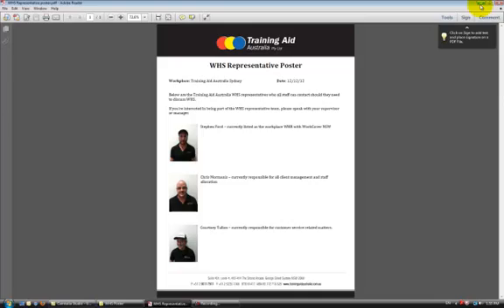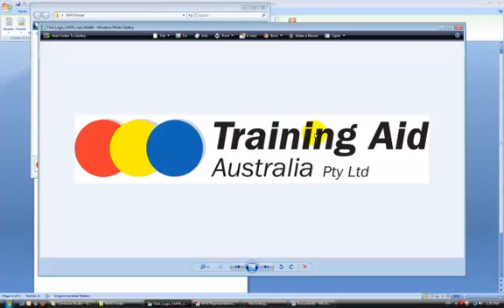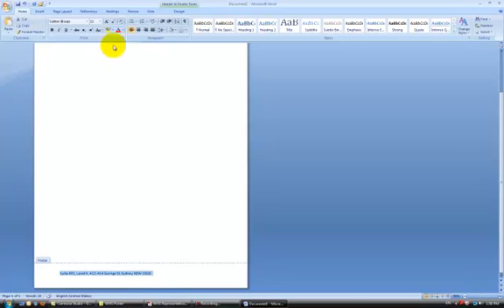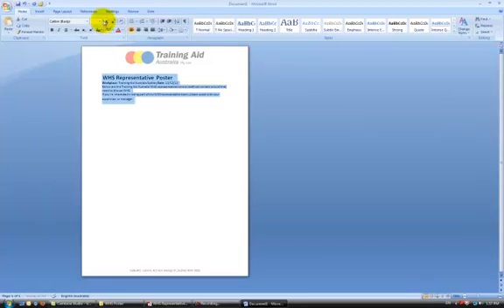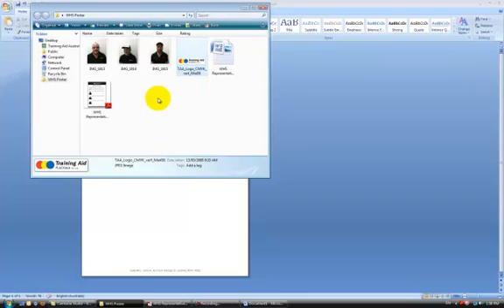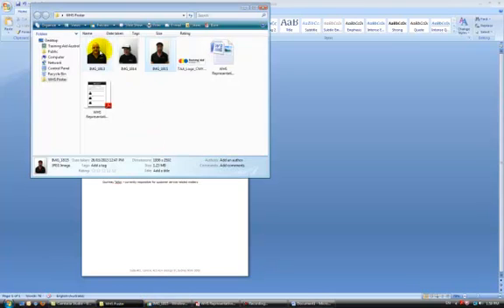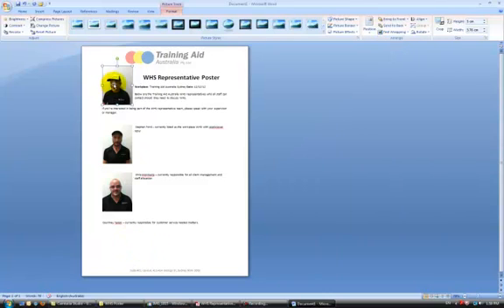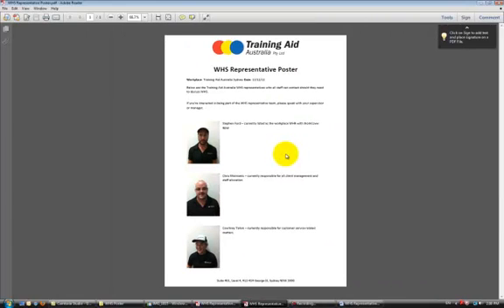How to make a WHS Representative Poster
This is one of the assessment tasks our Certificate IV in Work Health & Safety students must complete. The video is designed to be a learning and support tool to assist students with completing the assessment task.